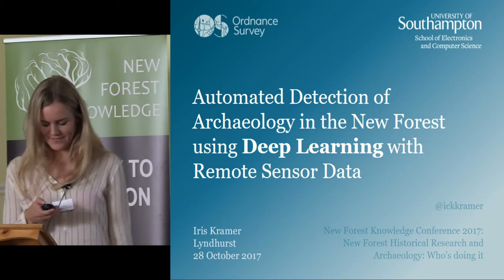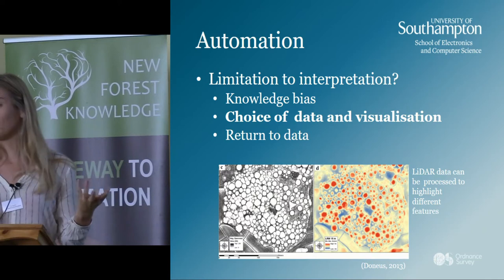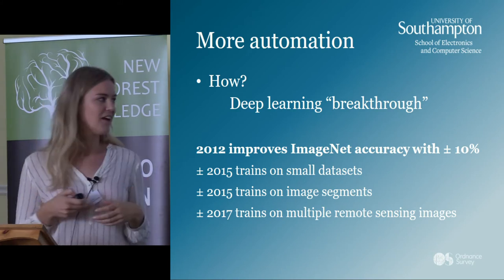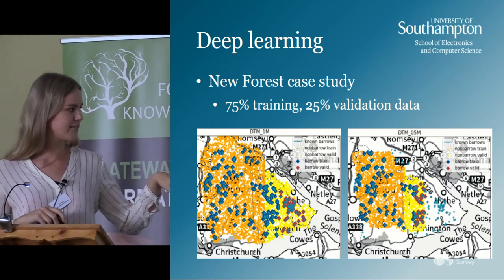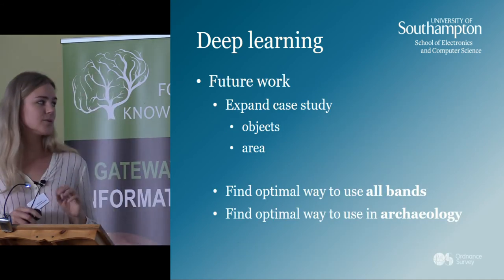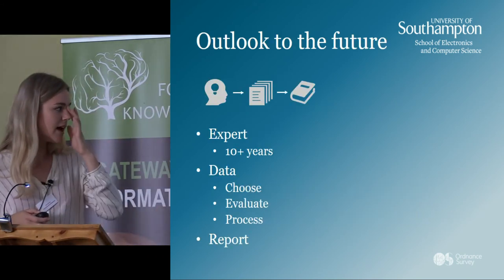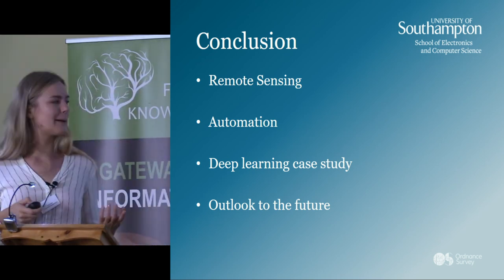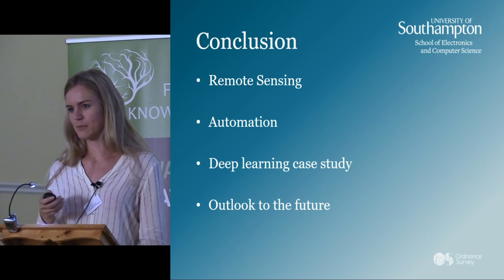Automated Detection of Archaeology in the New Forest using Deep Learning with Remote Sensor Data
As a result of the New Forest Knowledge project, many new sites were discovered. This was partly due to the undertaken LiDAR survey which was followed by an intensive manual process to interpret the results. The research presented in this paper looks at methods to automate this process especially for round barrow detection using deep learning.

Traditionally, automated methods require manual feature engineering to extract the visual appearance of a site on remote sensing data. Whereas this approach is difficult, expensive and bound to detect a single type of site, recent developments have moved towards automated feature learning of which deep learning is the most notable. In our approach, we use known site locations together with LiDAR data and aerial images to train Convolutional Neural Networks (CNNs). This network is typically constructed of many layers with each representing a different filter (e.g. to detect lines or edges). When this network is trained, each new site location that is fed to the network will update the weights of features to better represent the appearance of sites in the remote sensing data. For this learning process, an accurate dataset is required with a lot of examples and therefore the New Forest is a very suitable case study, especially thanks to the extensive research of the New Forest Knowledge project.

In this paper, our latest results will be presented together with a future perspective on how we can scale our approach to a country wide detection method when computing power becomes even more efficient.

Iris Kramer , Electronics and Computer Science, University of Southampton, UK

Jonathon Hare, Electronics and Computer Science, University of Southampton, UK

Isabel Sargent, Ordnance Survey, UK

Adam Prugel-Bennett, Electronics and Computer Science, University of Southampton, UK